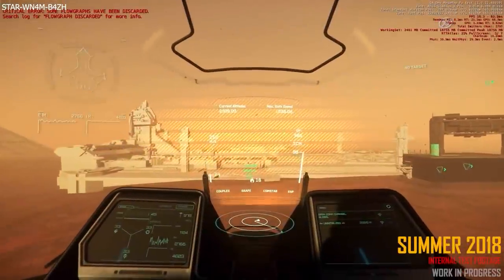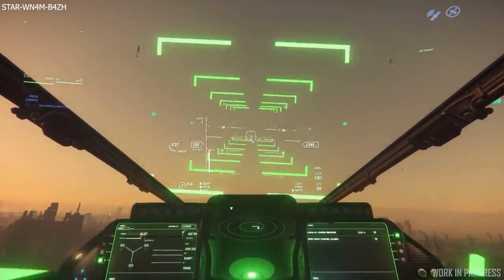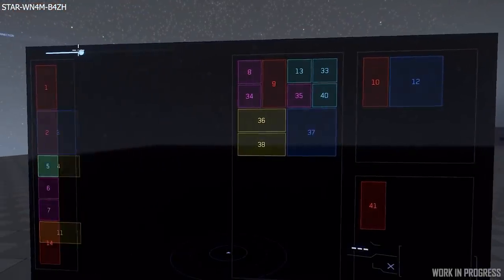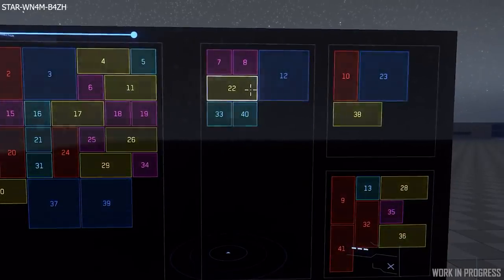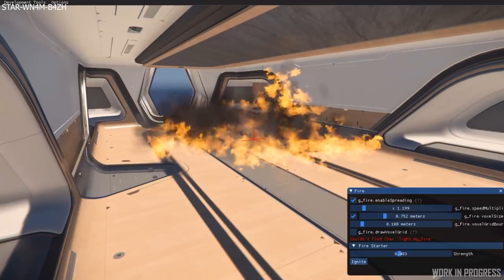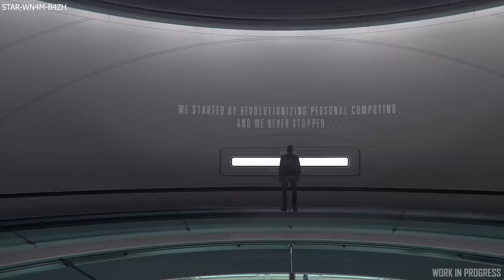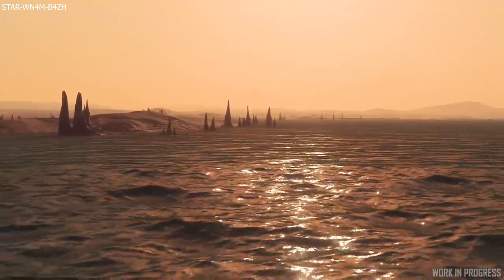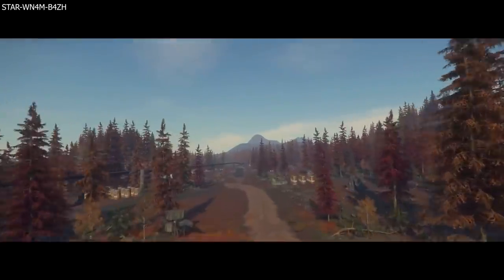Star Citizen Sunday | Inventory WIP, Landing Changes & Cargo Deck Progress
Keep up with all the news over the past week from CIG's upcoming epic space sim, Star Citizen. This week, we see the changes coming to restricted areas and landing, an early insight into how inventories will work, plus the recent progress on cargo decks.

Thumbnail: SCLeaks Discord